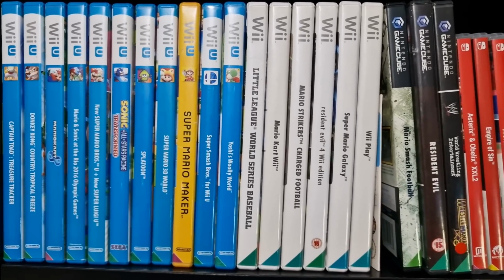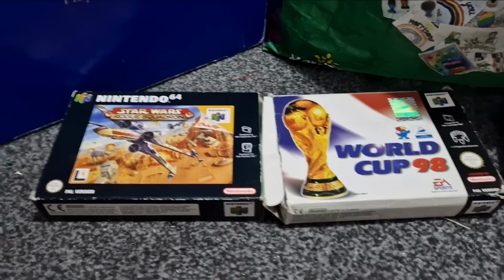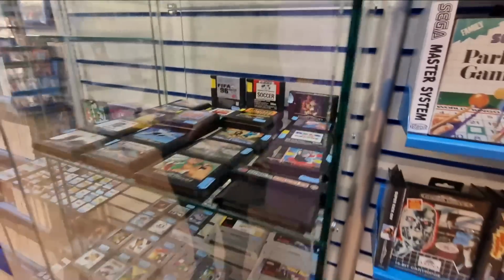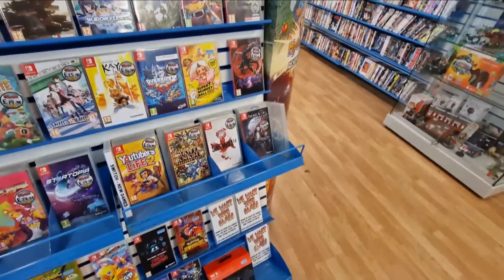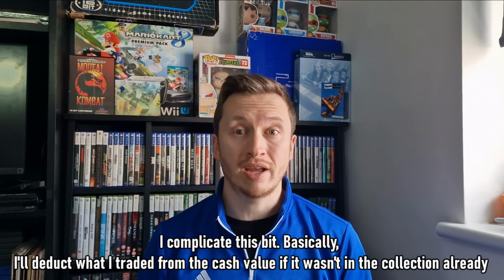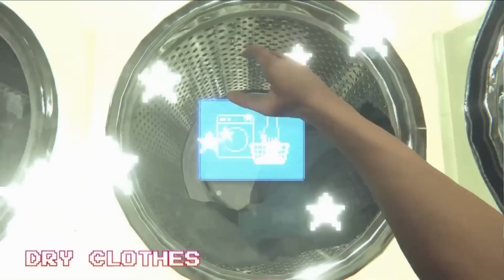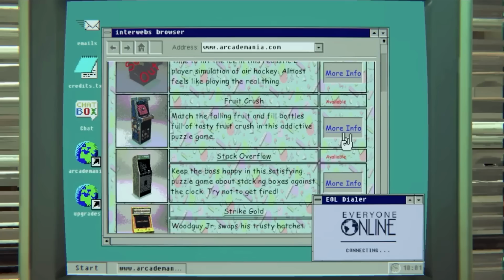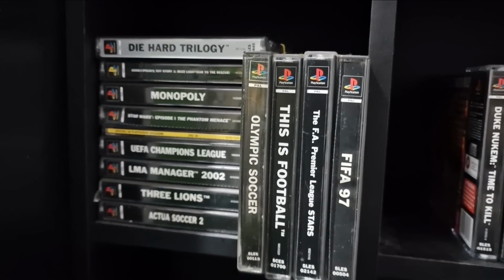I Tried Trading in BAGS Full of Games | The FREE Trade In Game Collection 70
↘↘ The Free Trade In Game Collection ↙↙

1st Jan. to 31st Jan.

SOCIALS, DEALS & EXCLUSIVE CONTENT
WHAT TYPE OF VIDEOS DO I MAKE?

I source video game related deals, sell part of that deal to make a profit and then trade what's left into CEX or just keep it for the collection!

► Free Football Shirt Collection
This series has now moved to Instagram! Check me out over there for updates